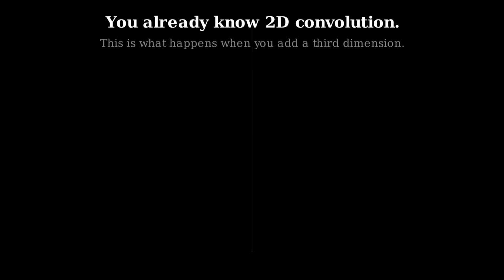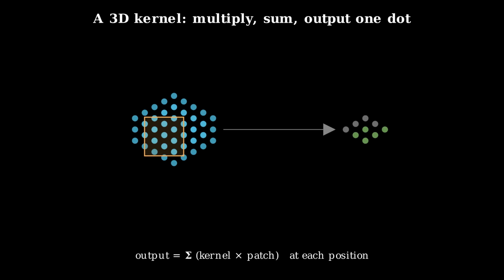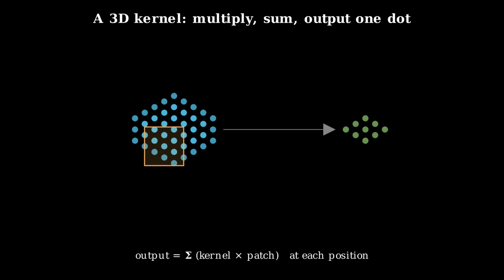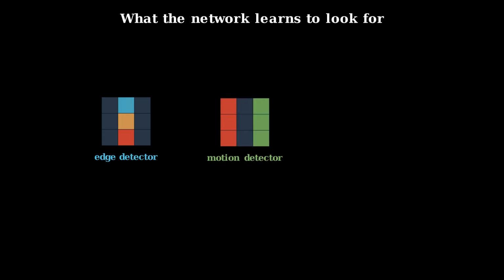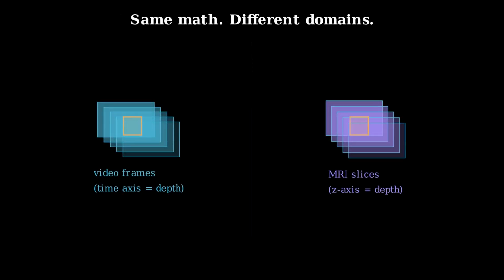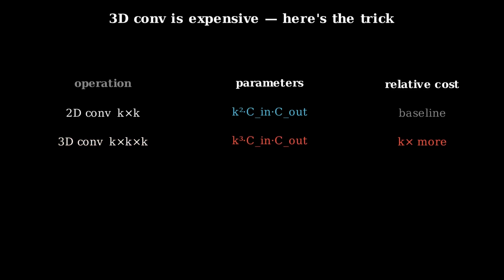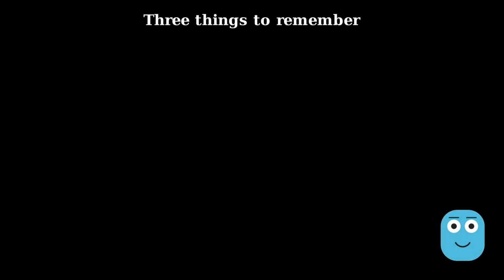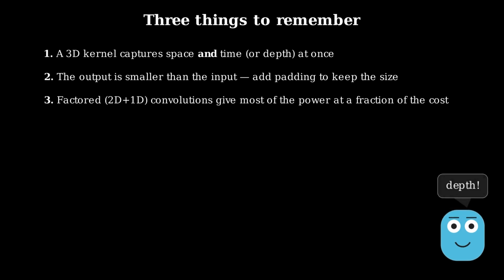What a 3D Convolution Actually Does (Animated)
You've seen 2D convolution — a filter sliding over an image. This video shows
what changes when you add a third dimension: the same multiply-and-sum
operation, extended into depth (time for video, z-slices for MRI).

The result is an operation that can detect edges, motion, and texture
simultaneously — and the reason architectures trained on video transfer
to medical imaging without modification. We walk through the kernel slide
step by step, show what learned kernels actually look like, and end with
the depthwise-separable trick that makes 3D conv tractable in practice.

No graduate degree required. Every step is animated.

⏱ Chapters
0:00 2D vs 3D — same idea, one more dimension
0:15 The kernel slide: 27 weights, one output dot
0:45 What the network learns to detect
1:07 Same math: video frames vs MRI slices
1:25 The cost problem — and the factored conv trick
1:47 Recap